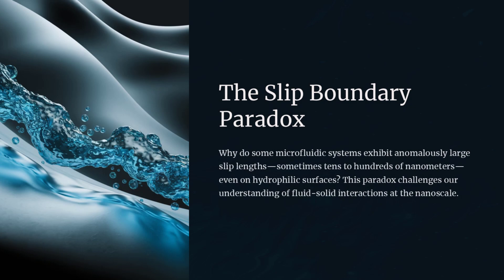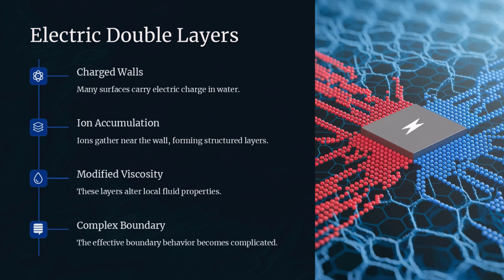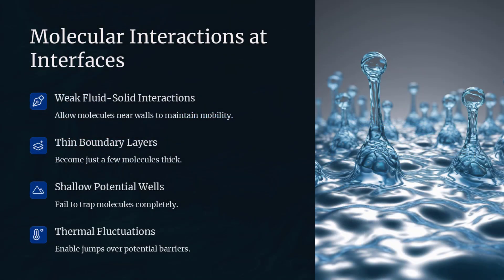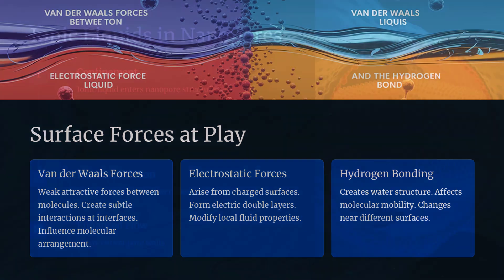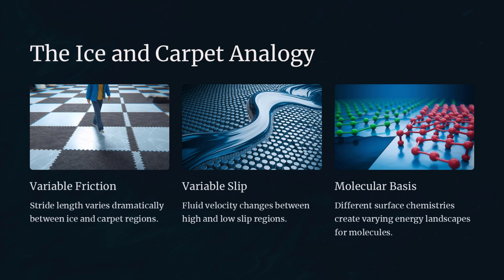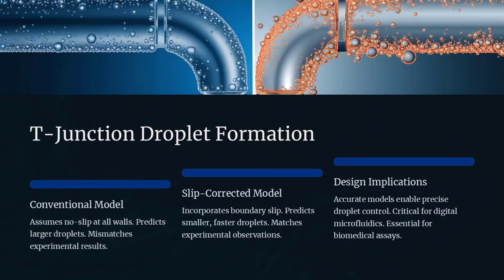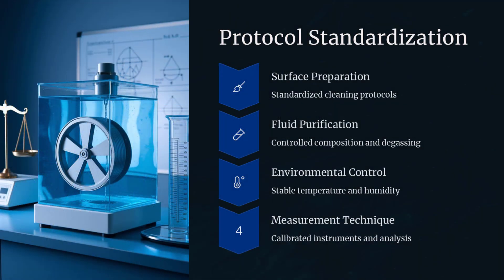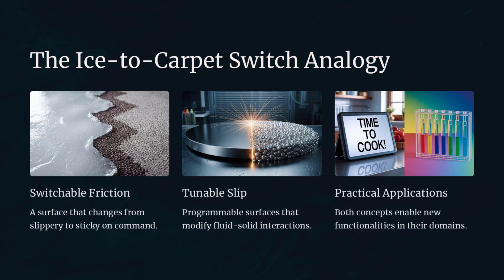The Slip Boundary Paradox: When Fluids Break the Rules of Contact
Nanobubbles, molecular layering, nonlinear friction, and flow-induced alignment reveal how fluid can slide past solid walls — even when physics says it shouldn’t. This paradox shows that boundaries aren’t always barriers; sometimes, they’re gateways to discovering new rules of motion.
What if the wall wasn’t really there? The Slip Boundary Paradox: When Fluids Break the Rules of Contact unravels the surprising behavior of liquids in nanoconfined spaces, where classical fluid mechanics fails. In micro- and nanofluidic systems, liquids exhibit slip—flowing along surfaces that should stop them cold. Far from a minor quirk, this defiance of the no-slip condition hints at a deeper structure of matter and motion.

Core Principles of the Slip Boundary Paradox
🔹 Boundaries Aren’t Absolute – At small scales, water and other fluids can glide across solid surfaces, even hydrophilic ones, due to local interfacial physics.
🔹 Continuum Cracks at the Nanoscale – Classical fluid dynamics treats fluids as continuous, but at nanoscales, molecules behave discretely, making assumptions like zero boundary velocity obsolete.
🔹 Interfacial Forces Drive the Unexpected – From electric double layers to nanobubbles and viscoelastic rearrangements, small-scale forces rewrite macroscopic expectations.

Key Concepts Behind the Slip Paradox
1️⃣ Continuum Assumptions Fail in Tight Spaces
🔸 The Navier-Stokes equations with no-slip predict fluid sticking at boundaries.
🔸 But below 100 nm, fluid velocity at walls can remain finite—creating slip lengths of tens to hundreds of nanometers.

2️⃣ Hidden Contributors to Anomalous Slip
🔹 Surface heterogeneity, gas nanobubbles, and even adsorbed contaminants can create zones of low friction.
🔹 These features occur even on clean, hydrophilic substrates.

3️⃣ Layering and Molecular Motion
🌡️ Near surfaces, water forms structured layers; thermal kicks let molecules hop across energy wells, producing effective motion.
🌬️ This hopping defies the assumption that molecules “stick” to the wall.

4️⃣ Nonlinear and Time-Dependent Effects
📉 Shear thinning, viscoelasticity, and fluid alignment alter effective viscosity near the boundary.
🌱 Direction-dependent slip lengths emerge, invalidating the idea of isotropic flow.

5️⃣ Implications for Design and Discovery
🔍 Ignoring slip leads to major errors in microfluidic predictions.
🧠 Engineers now treat slip as tunable—using coatings, patterns, and electrostatic forces to program fluid movement.

🔍 Why the no-slip boundary condition fails at the nanoscale
⚙️ How nanobubbles and electric double layers influence interfacial friction
📊 What molecular simulations and experiments show about water-wall dynamics
🧪 How surface patterning and flow rate affect slip behavior
🌱 What this means for designing future microfluidic and biological devices

Context Timestamps
00:00 — Why no-slip fails in nanofluidics
01:33 — Slip on hydrophilic surfaces and breakdown of continuum assumptions
03:06 — Nanobubbles, depletion layers, and molecular hops
05:10 — Viscoelastic slip and flow-induced alignment
07:49 — Measuring slip lengths and inter-lab variability
09:54 — Programmable slip through material engineering
13:31 — Nonlinear slip from shear thinning and soft surface dynamics
15:30 — Future models and multiscale integration of fluid behavior

What if friction was optional, not fundamental?
The Slip Boundary Paradox shows that motion near walls isn't governed by old rules—it’s shaped by layers, noise, and molecules on the move.

✨ Don’t Just Flow — Redefine
Trace the slip. Reshape the edge. Rethink the boundary.